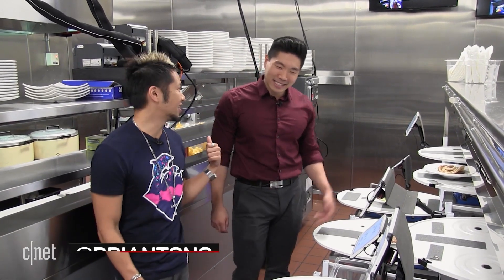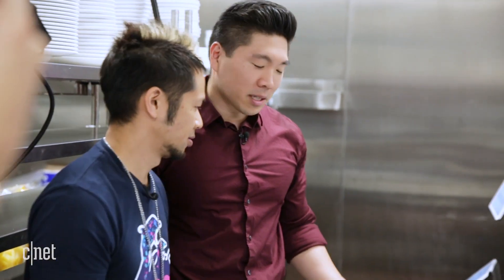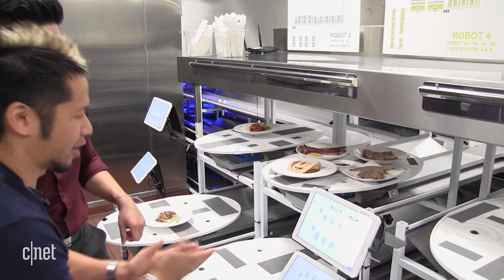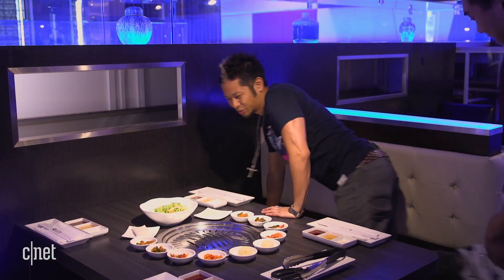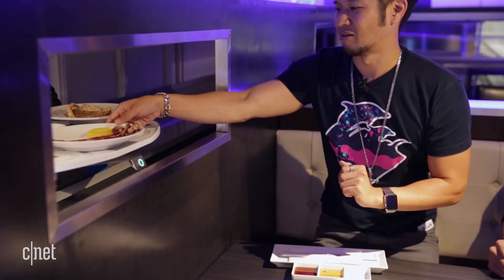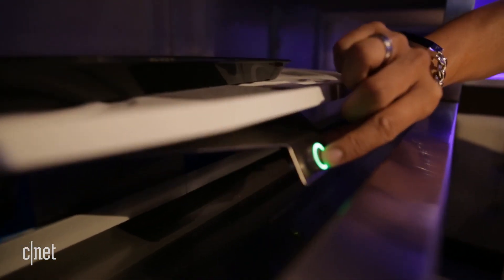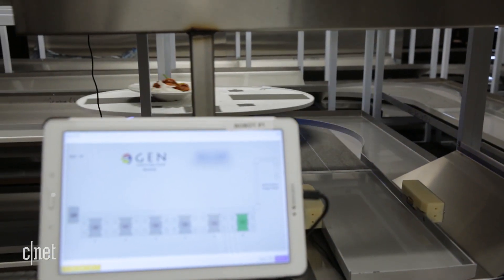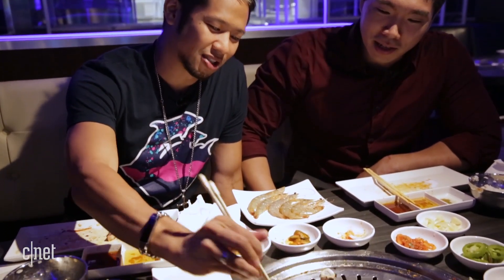Crazy Robots Serve You at this Korean BBQ Restaurant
Conveyor belts are so 2016. Gen Korean BBQ is changing the Korean BBQ experience with robots that deliver you your food.